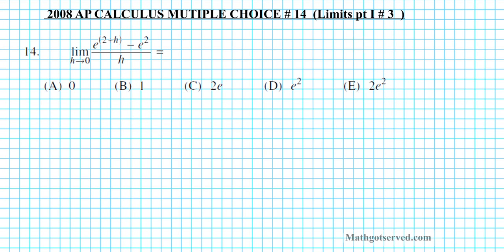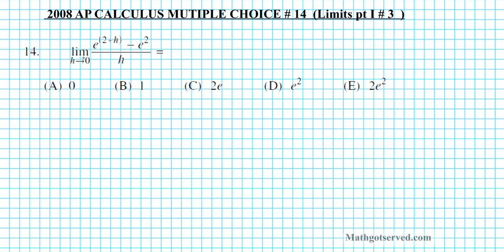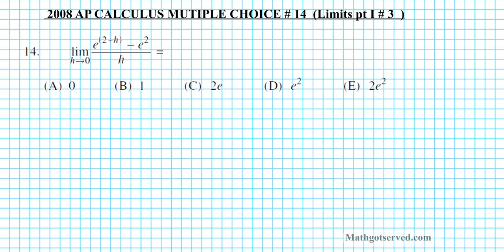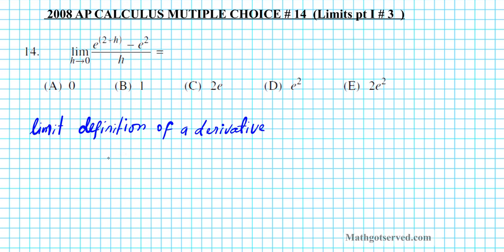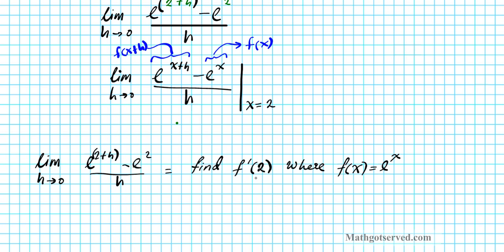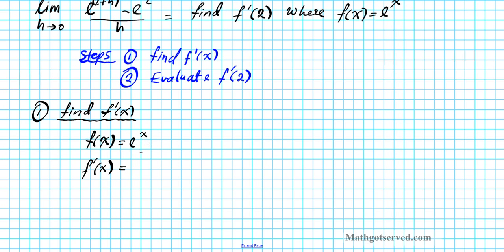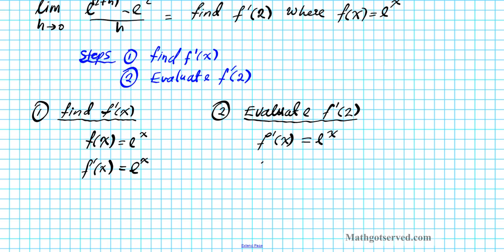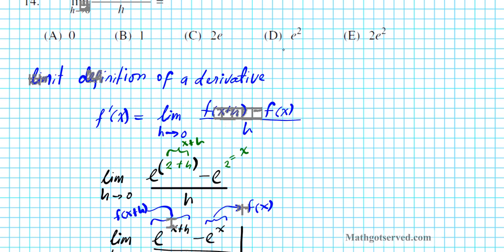AP Calculus Multiple Choice Limits pt I #3 2008#14